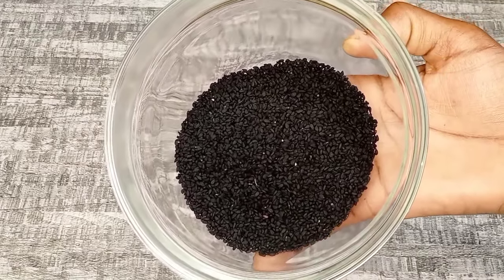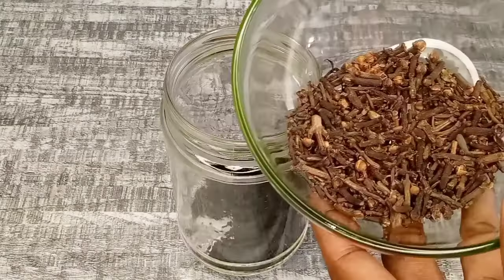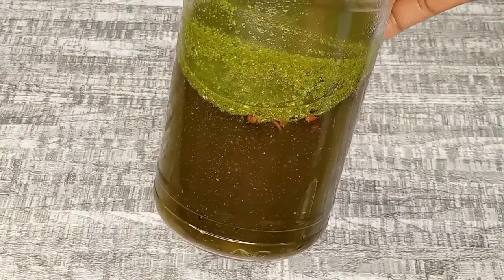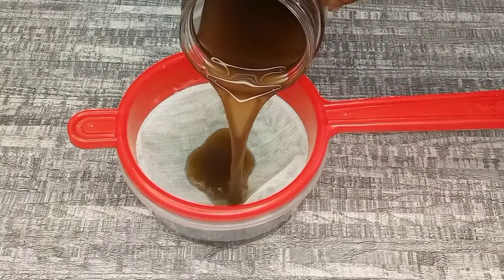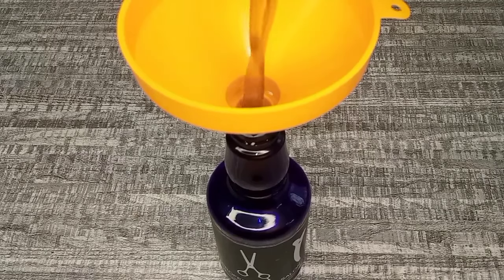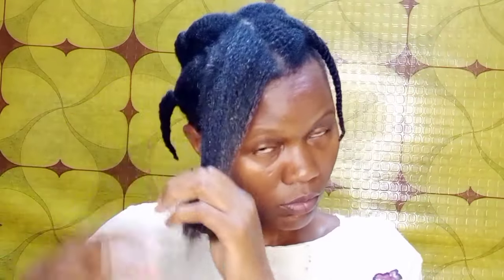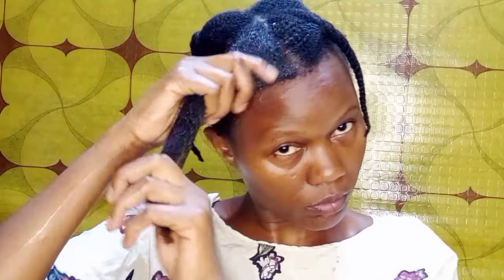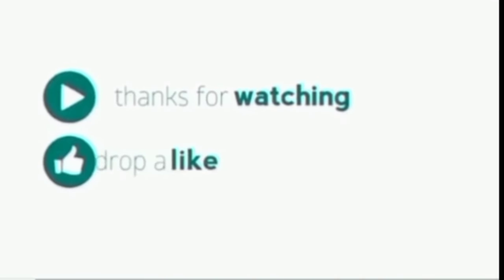The Most Potent DIY Hair Growth Tea You Need To Try For Guaranteed Baldness Reversal. Try It Now!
Today's video I share with a powerful hair growth treatment to stop baldness, hair thinning and hair loss. Do not rinse it out for guaranteed result.